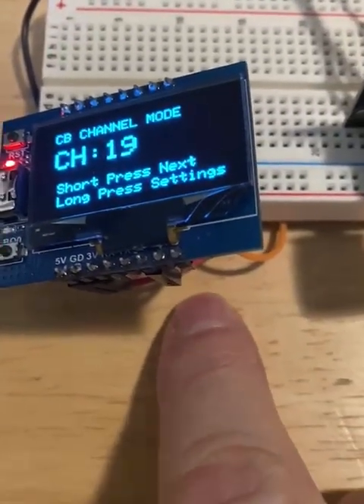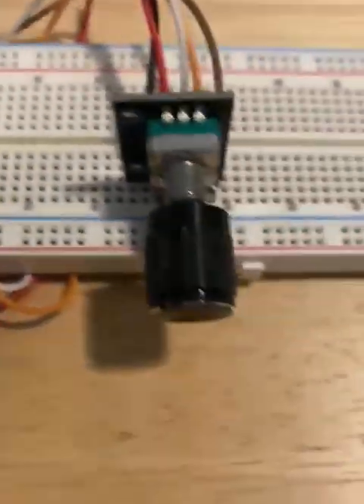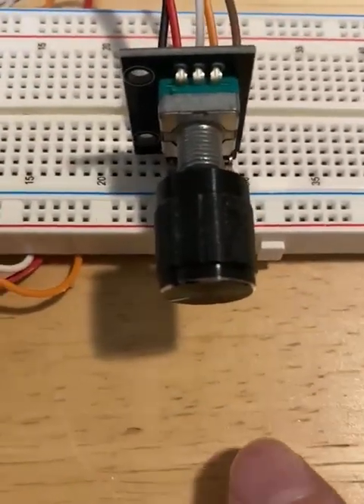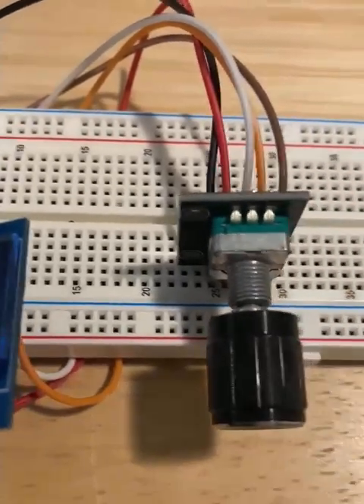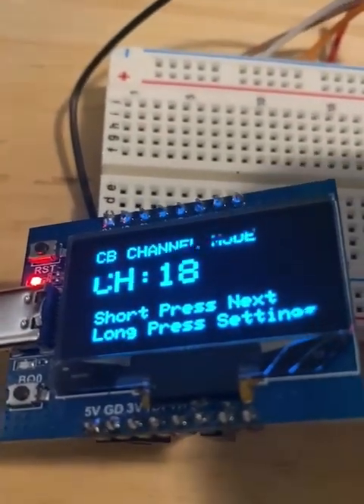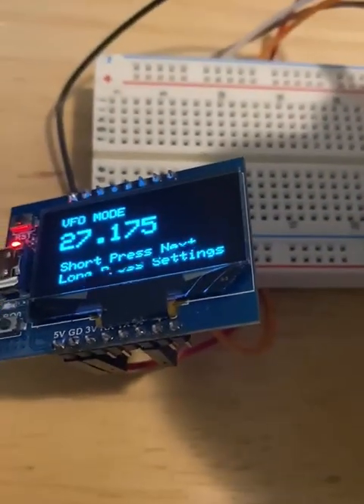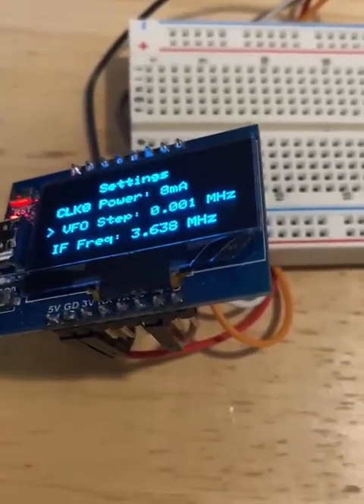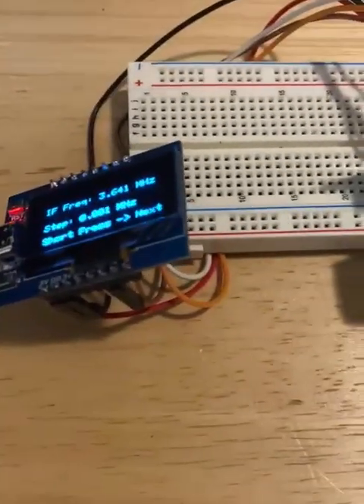ESP32 DDS VFO build part 2